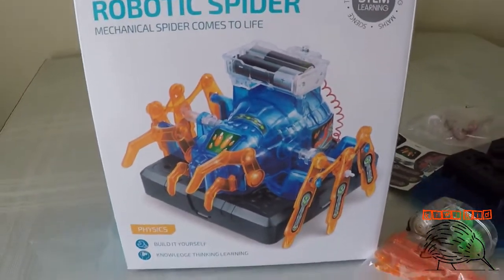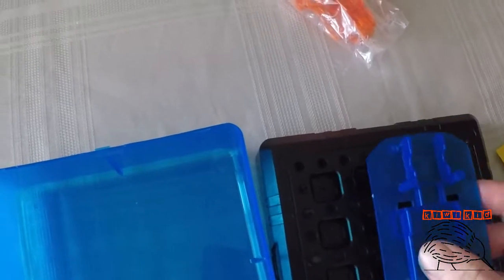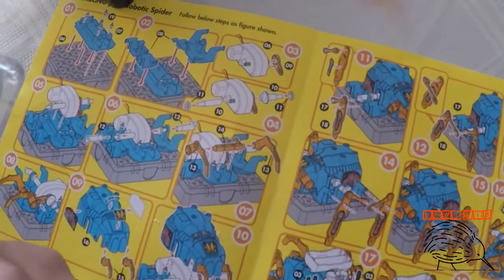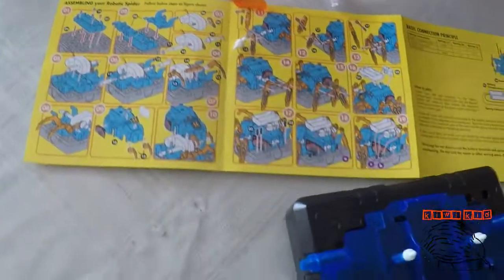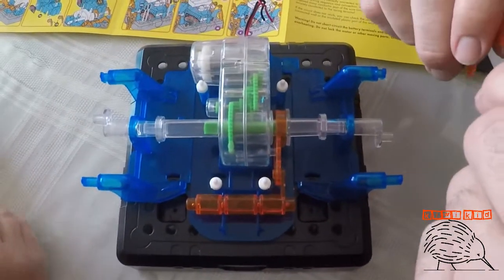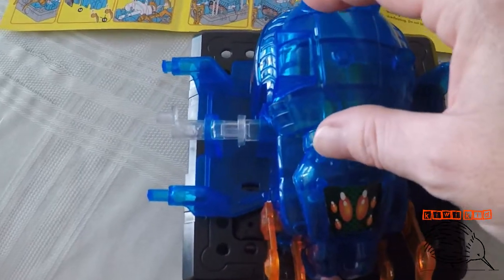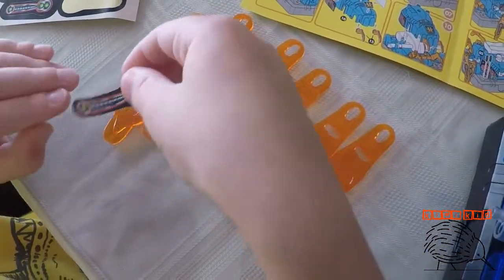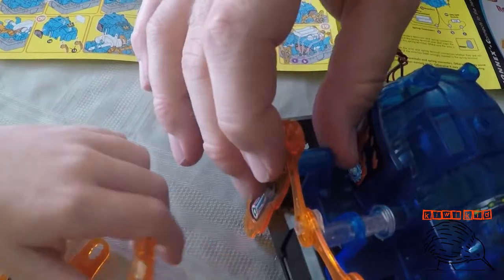Building our own Robotic Spider!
Join us as we build an amazing robotic spider. Where we were able to build it from scratch, connecting the wires and then watched it dash across the table!!

We purchased this from Kmart